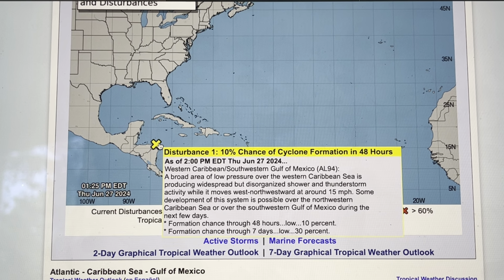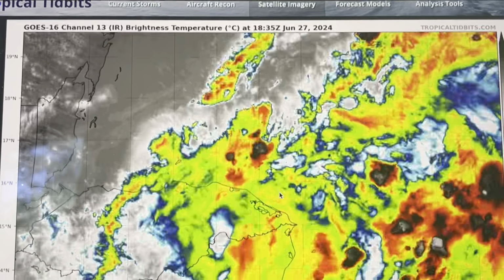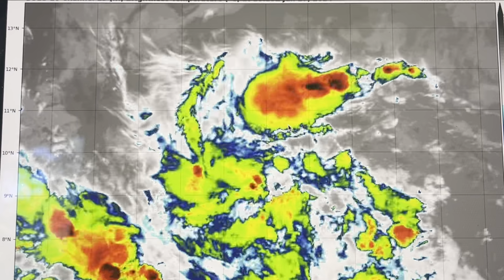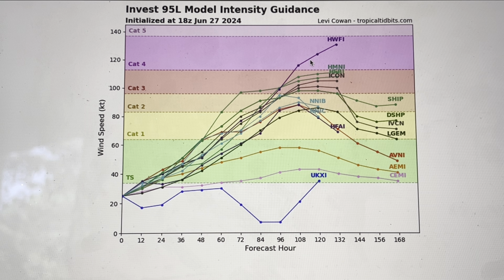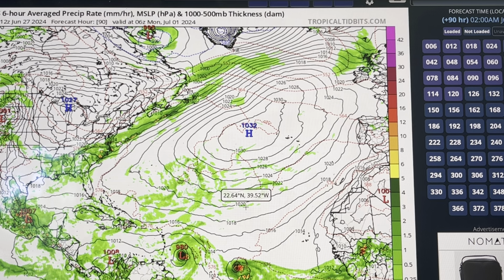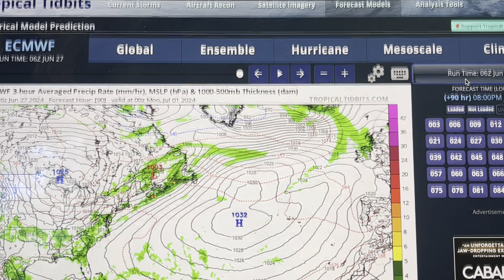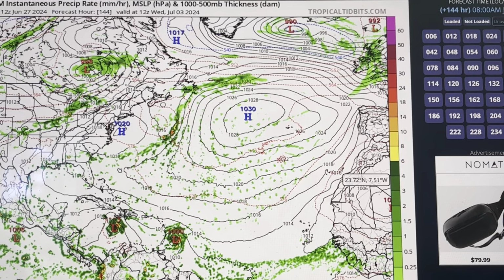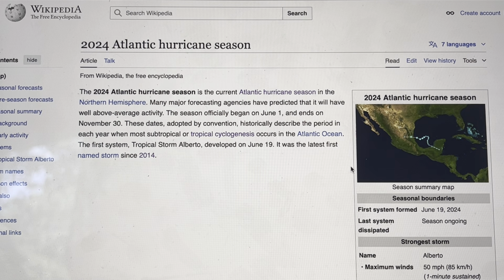Invest 95L To Become Tropical Storm Beryl This Weekend!! First Hurricane of the Hurricane Season??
Hey everyone!

Today I'll be giving an update on Invest 95L which is likely to become our next named storm of the Atlantic Hurricane Season: Beryl. It also could become our first hurricane of the 2024 Atlantic Hurricane Season next week as it continues westward towards the Southern Lesser Antilles and Eastern Caribbean.